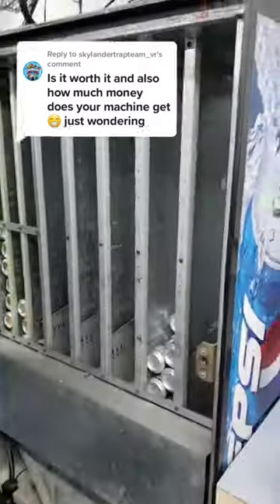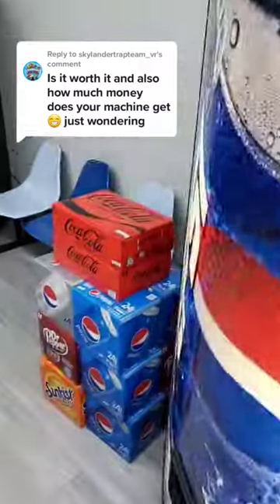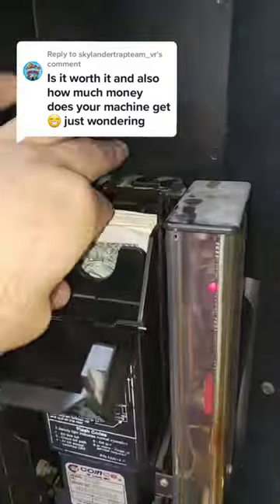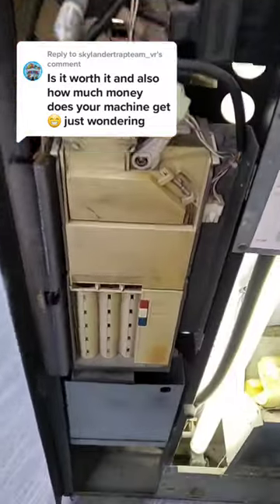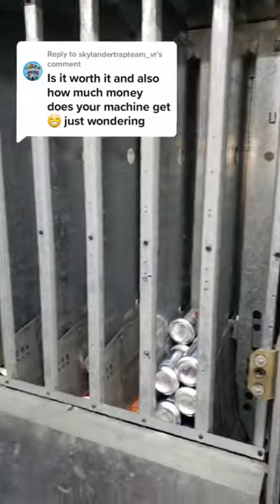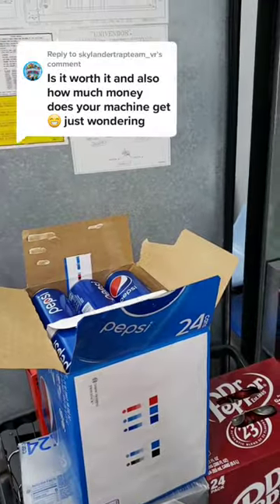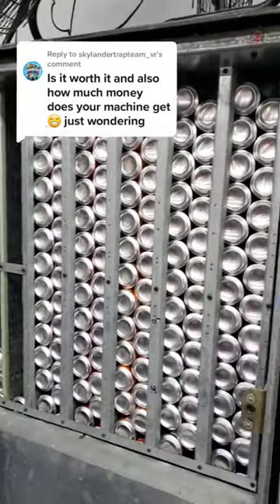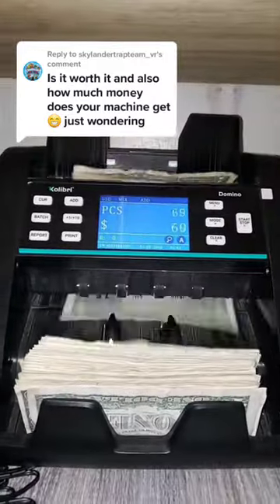Is owning a vending machine worth it?